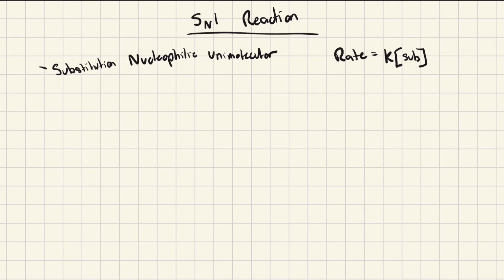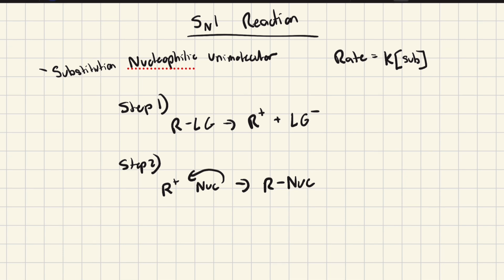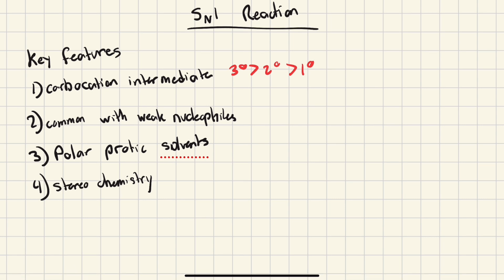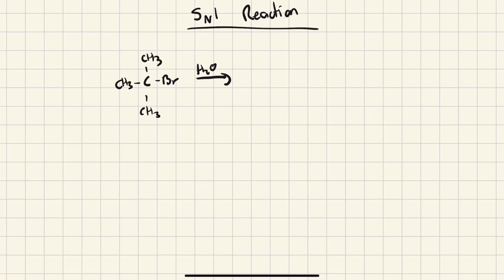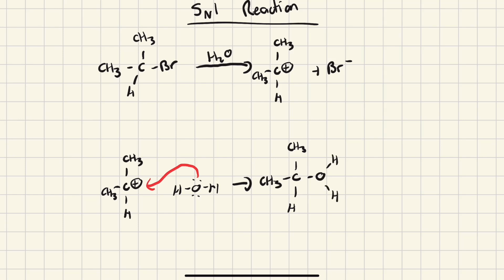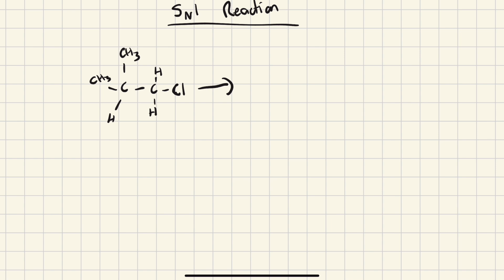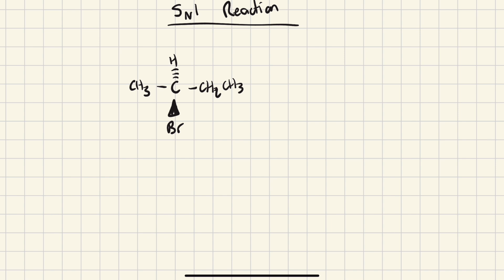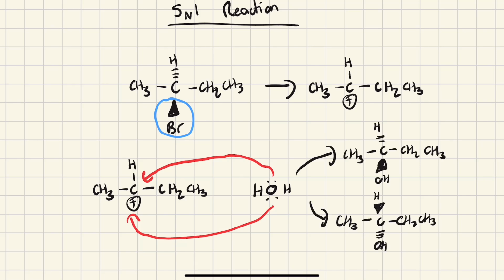SN1 Reaction Mechanism Explained | Step-by-Step Organic Chemistry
Learn the SN1 reaction mechanism in organic chemistry with a complete breakdown. We’ll cover:
How the SN1 reaction works (stepwise mechanism)
The role of carbocation intermediates
Rate law  (unimolecular substitution)
Solvent effects and leaving groups
Worked examples for clarity